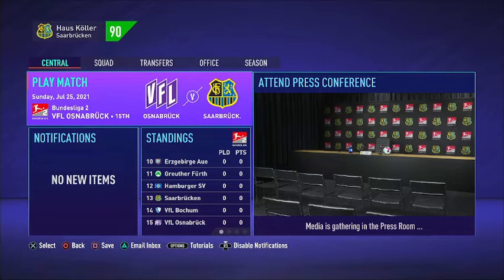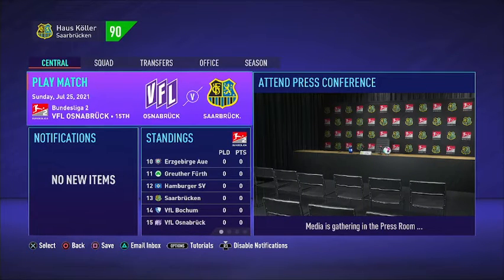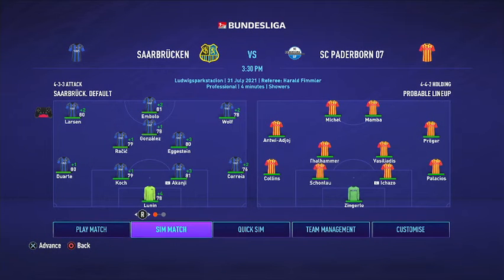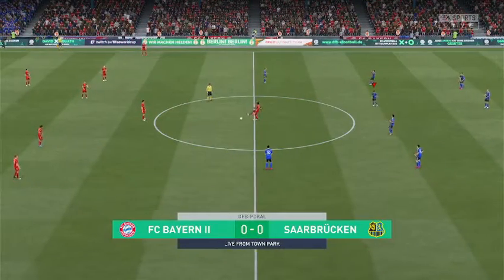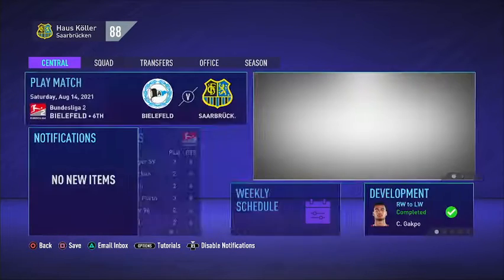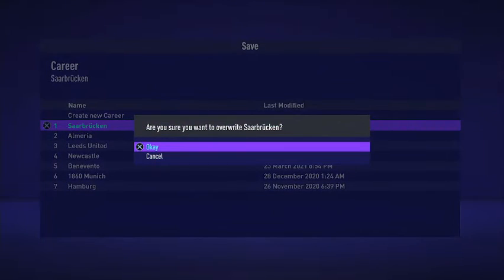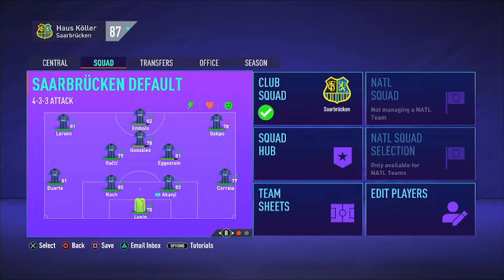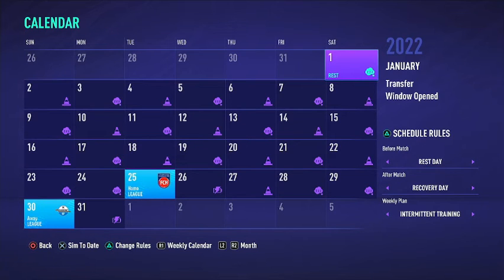The 2. Bundesliga Campaign Begins! - Saarbrücken FIFA 21 Career Mode #10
When the German Bundesliga was founded in 1963, 1. FC Saarbrücken was one of the sixteen clubs chosen to participate in the newly-formed top division of German football. However, the club was relegated after finishing dead last in the table. They would have three more spells in the Bundesliga, with all but one ending in immediate relegation. Some notable players that have played for Saarbrücken include Felix Magath, Tony Yeboah, and American internationals Eric Wynalda and Joe-Max Moore. In this career mode, I intend to not only turn Saarbrücken into a Bundesliga staple, but also a powerhouse of European football. Hope you enjoy!